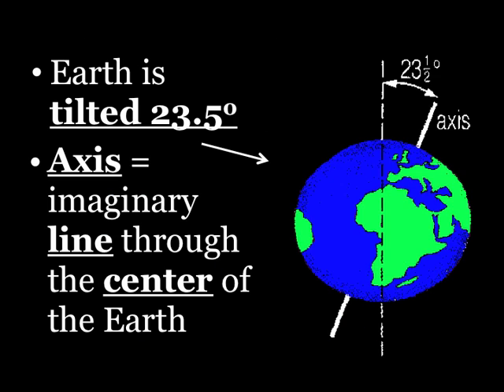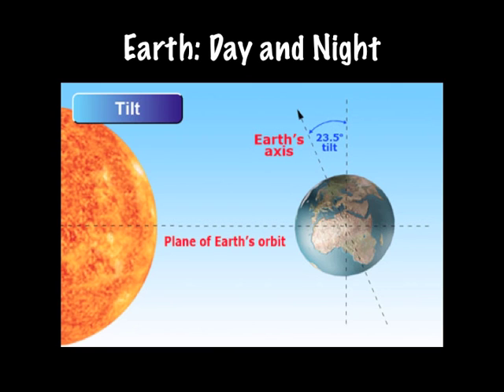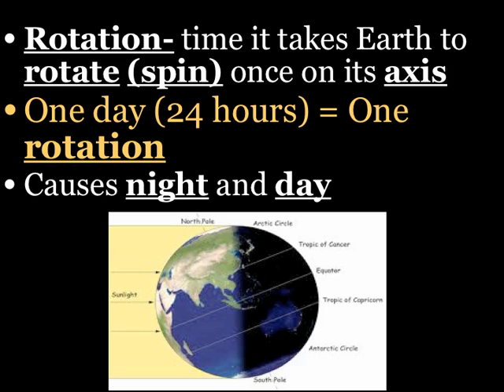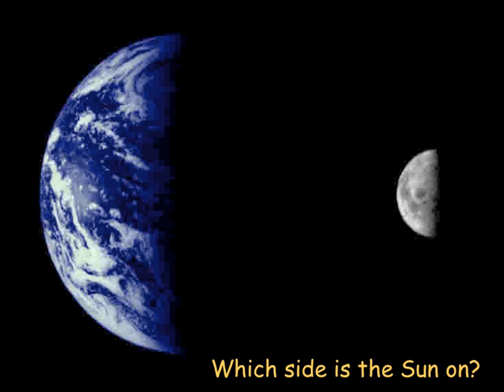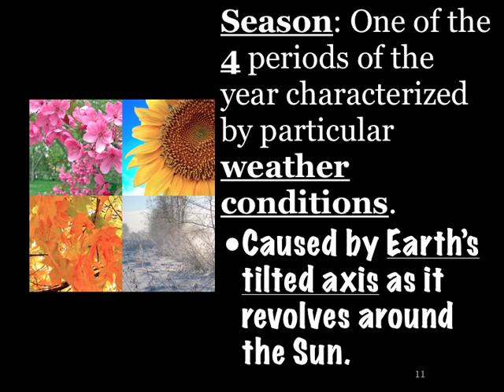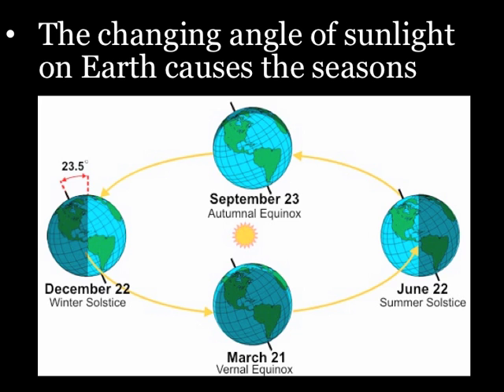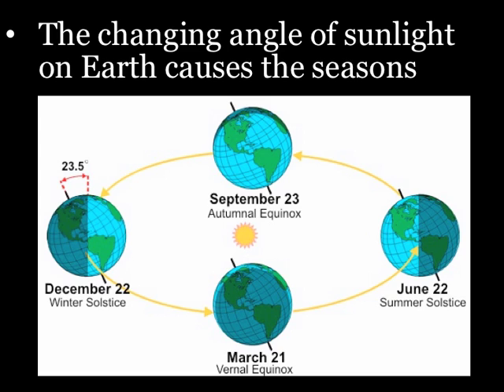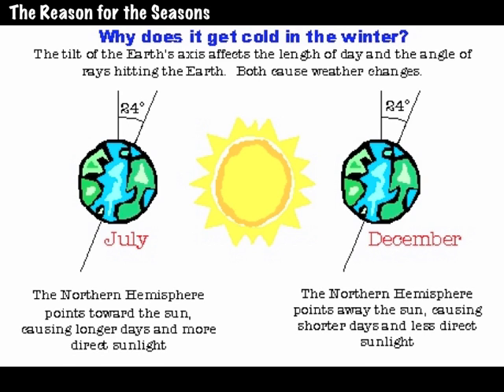Earth Rotation Revolution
Earth Rotation Video on: Why Earth had day and night. Recognizing how the changing angles of sunlight produce seasons. Axis of rotation, revolution, rotation and orbit